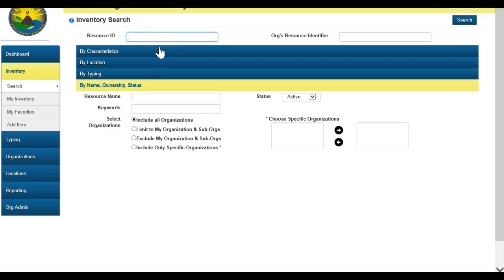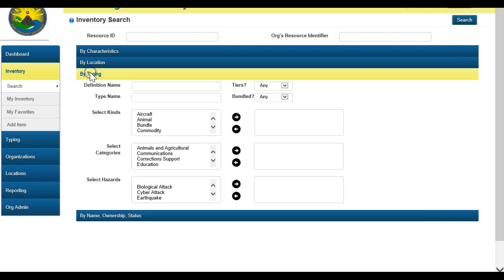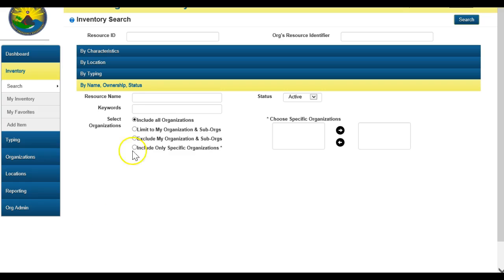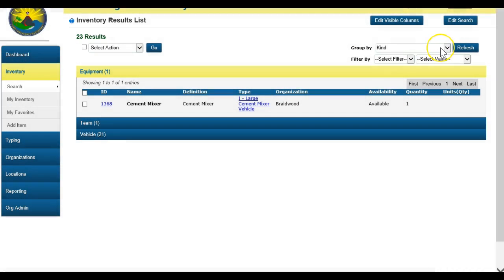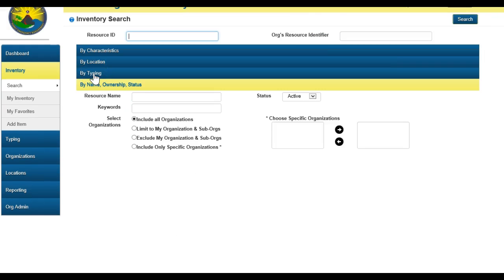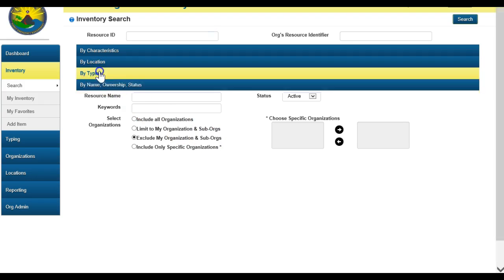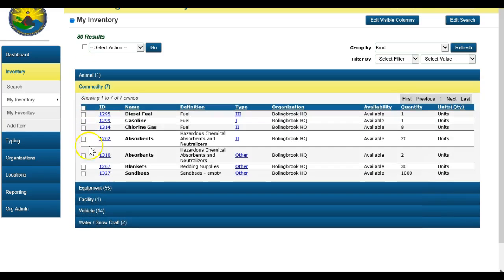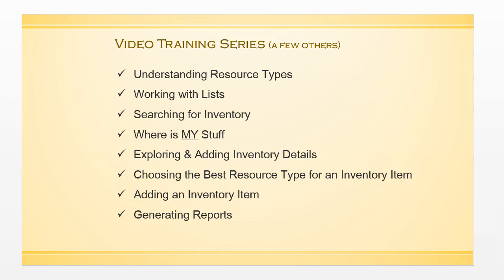Inventory Search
Multiple methods to query for Inventory in the RICH application